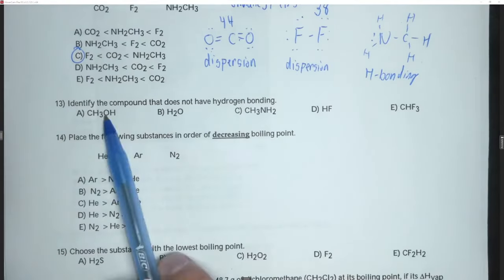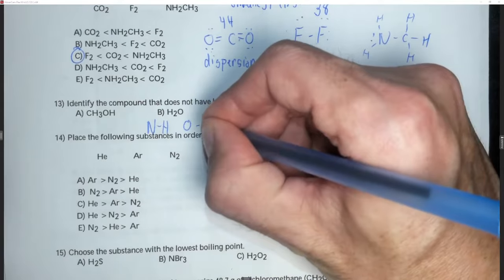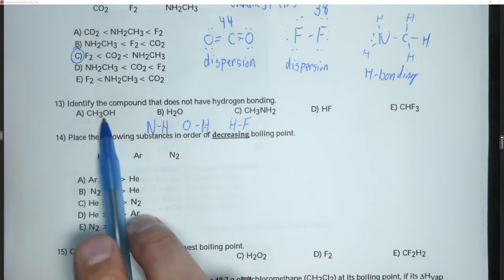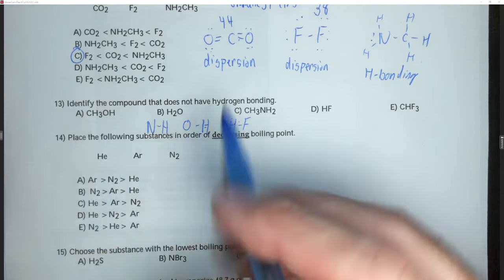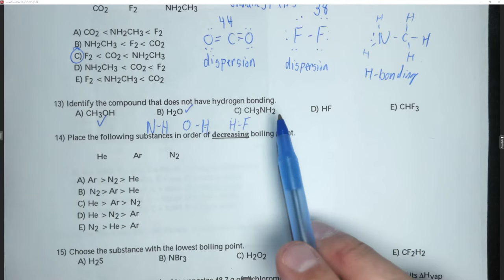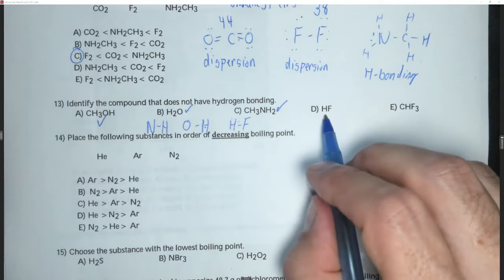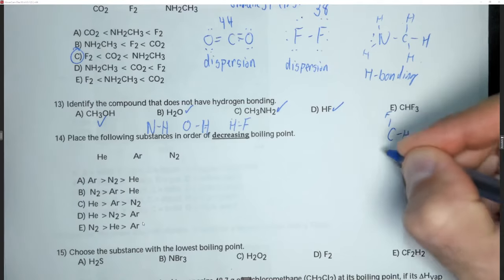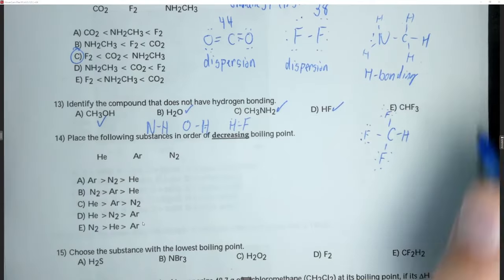Chapter 9 and 10 Review Q14